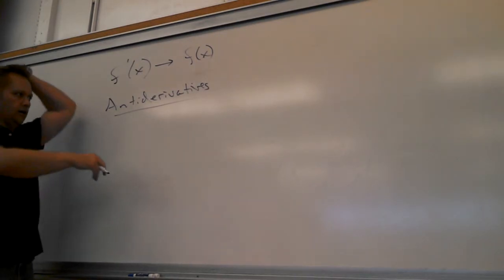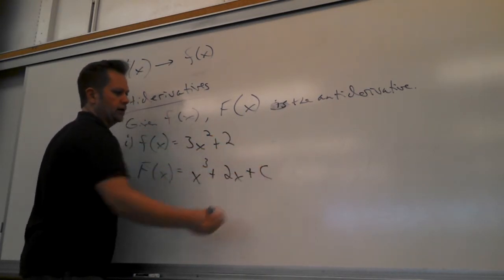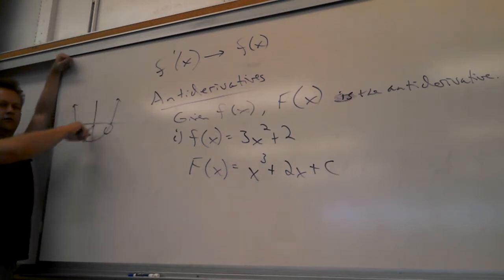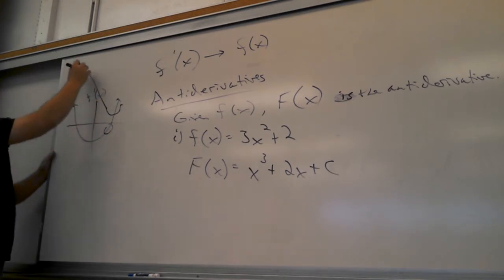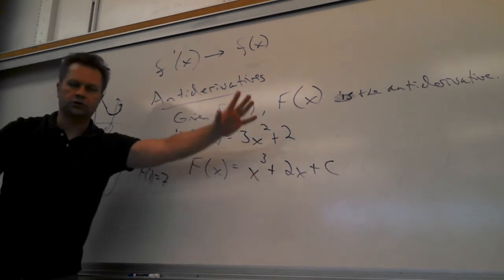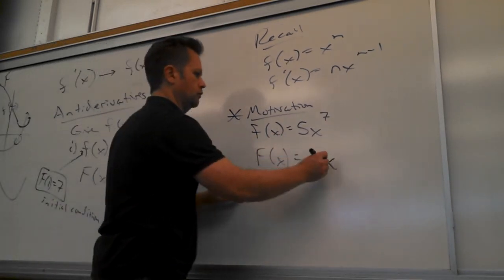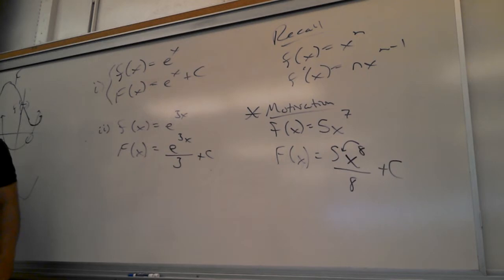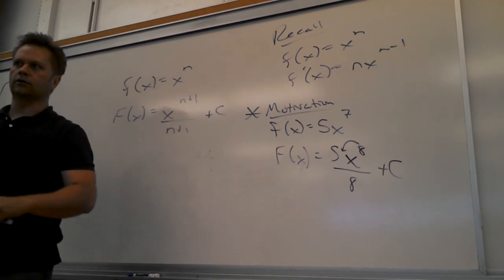Math 180, Oct 27 Lecture